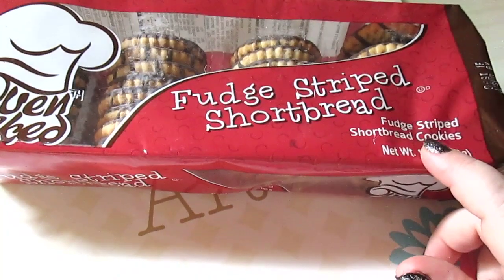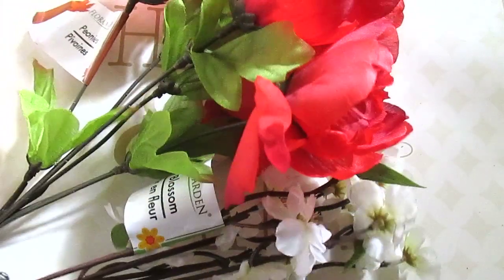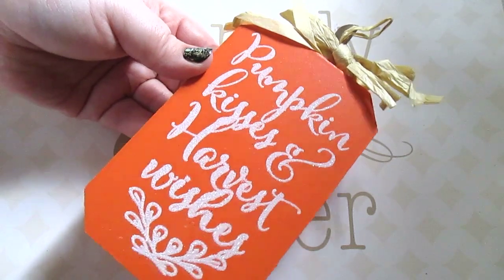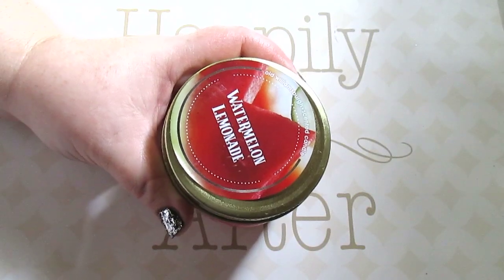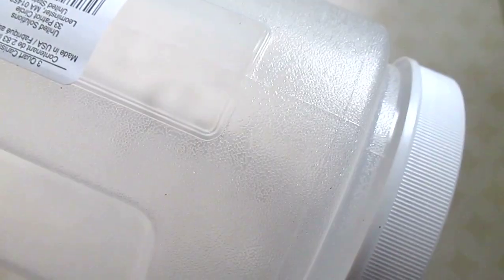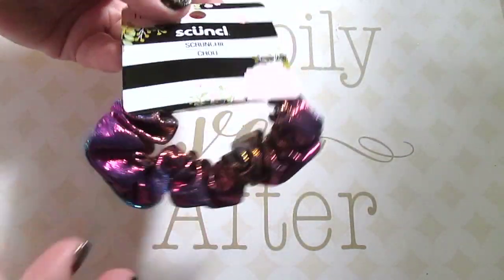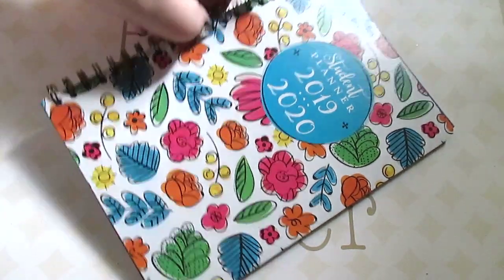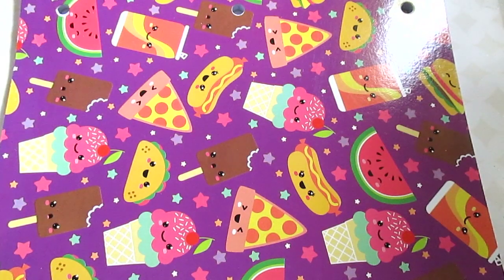Dollar Tree Haul!! -NEW Stationary & FALL Finds!!- (July2019)